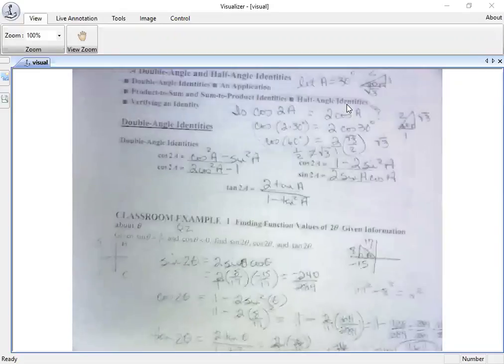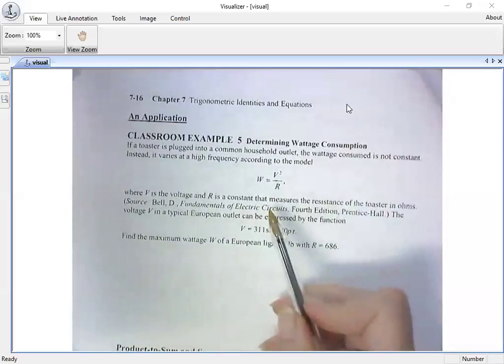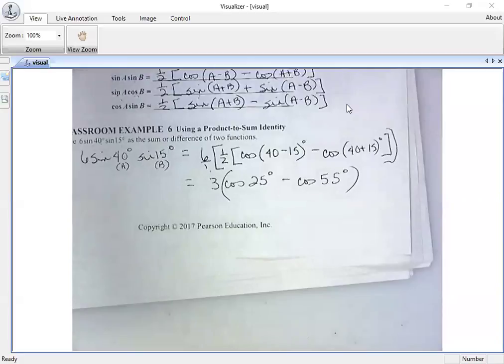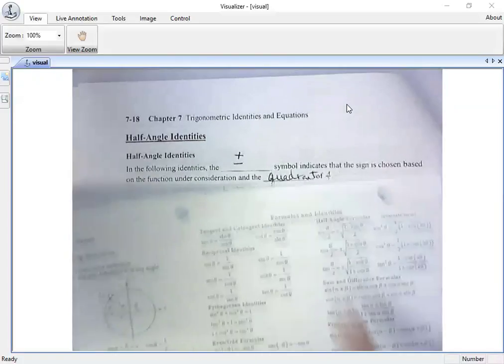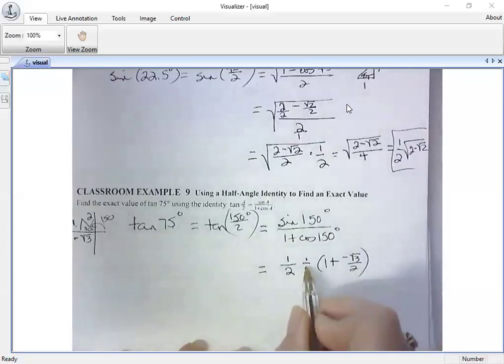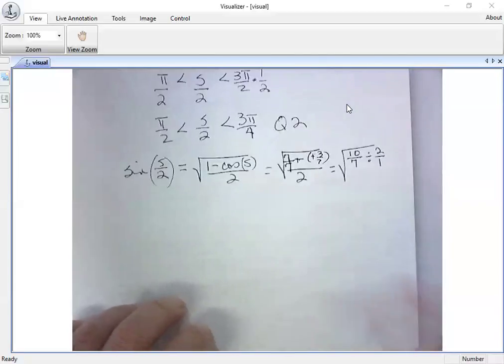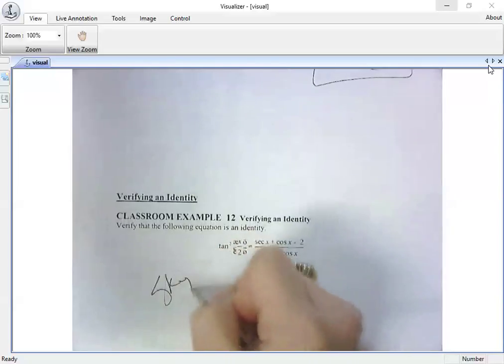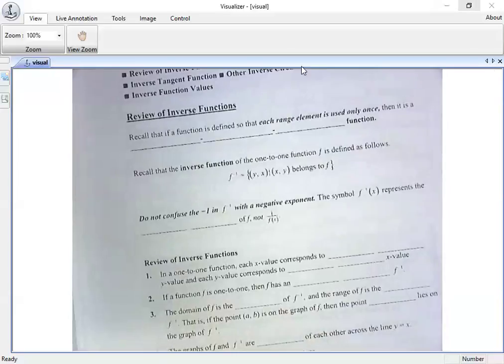Precal 7 4